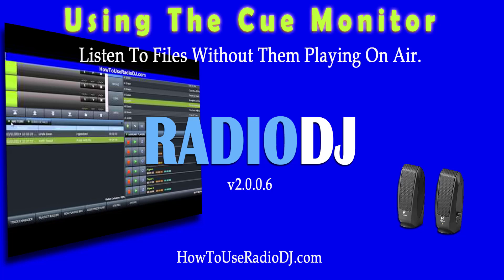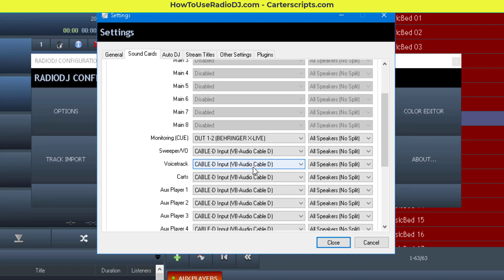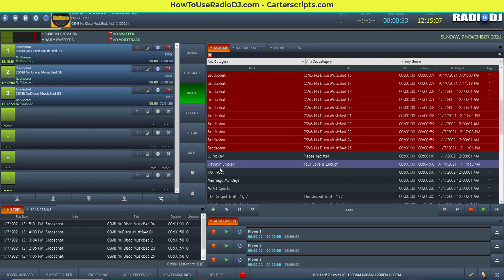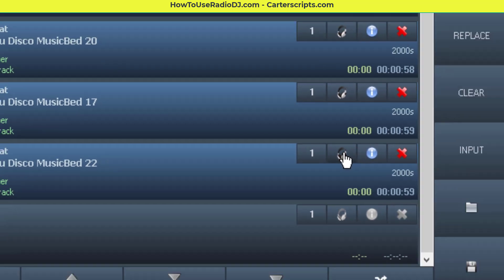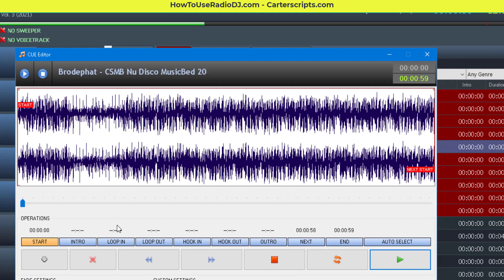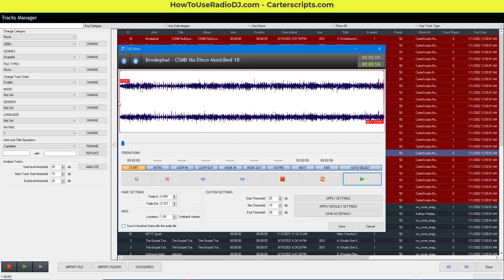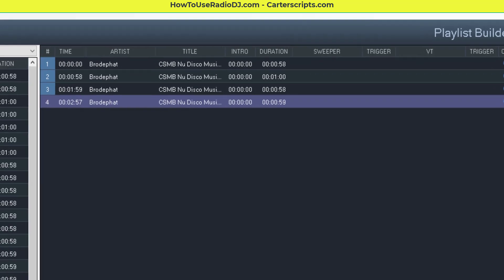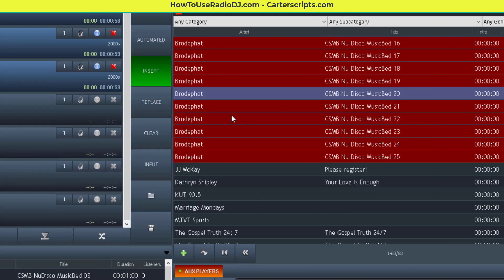Setting Up The RadioDJ Cue Monitor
Create custom Radio Jingles with AI!